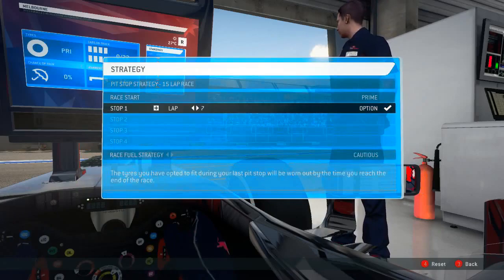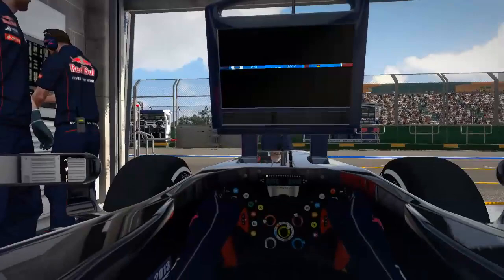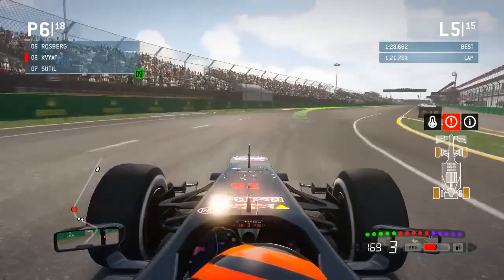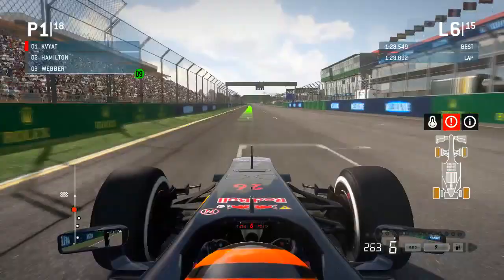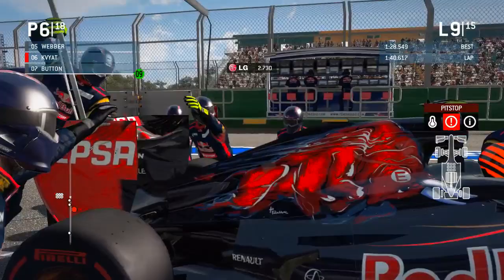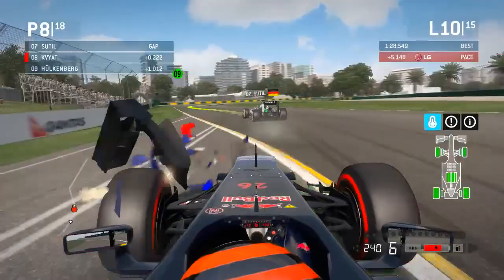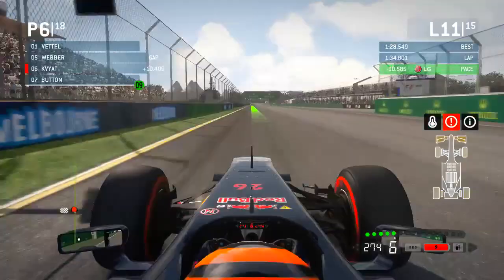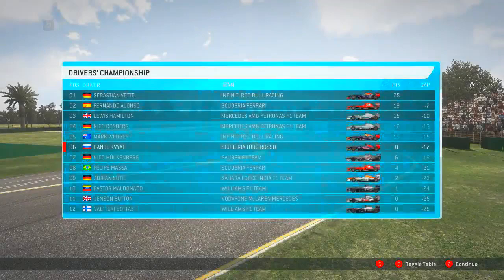F1 2013 King Kvyat #1 Career Mode Australia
Daniil Kvyat in his debut formula 1 season has joined Toro Rosso and it's our job to take him to the very top of the World Driver's Championship.

FAQ:
Difficulty - Legend
Assists - Nothing except for racing line
Wheel - Thrustmaster TX 458 Italia
Mods - Realistic Damage (realistic setting), LED Mod, Tire Mod, 2014 Skins.